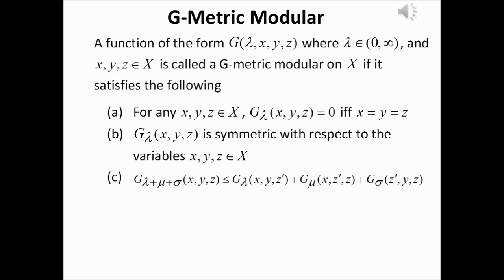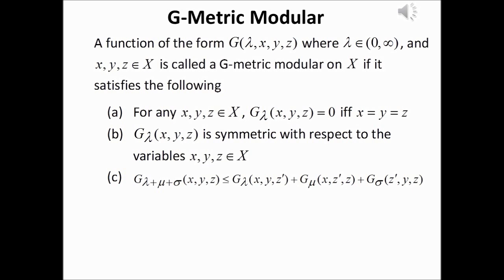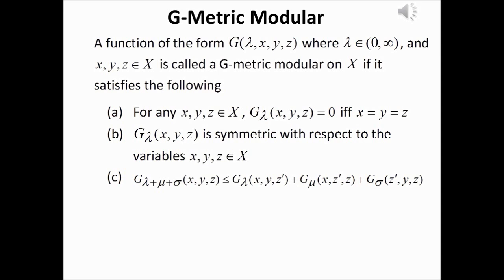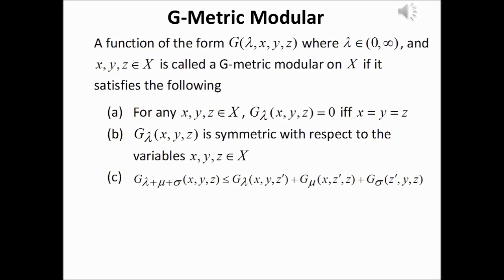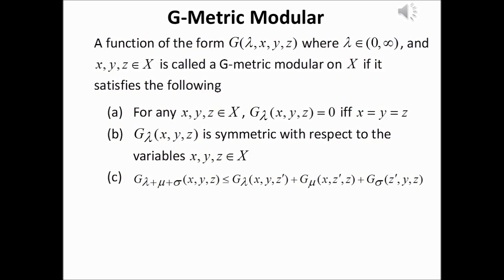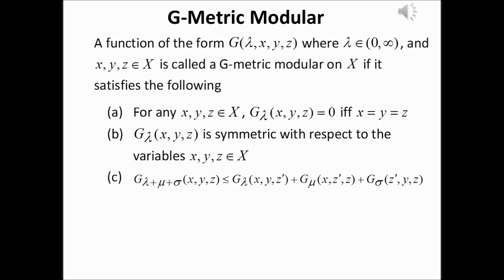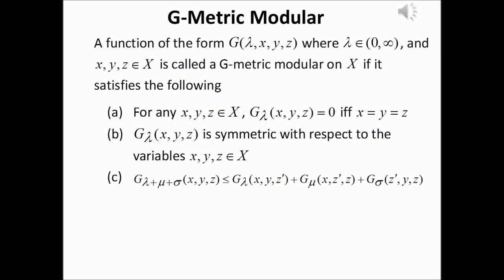Introduction to G Metric Modular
We summarize some convergent  properties of sequences in ordinary metric spaces to the G-metric setting and begin introducing the G-metric modular